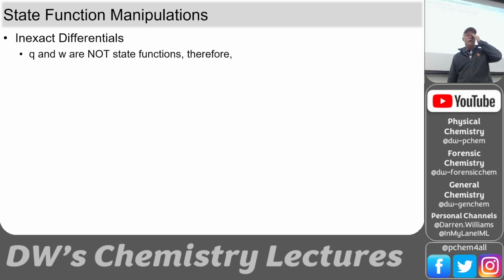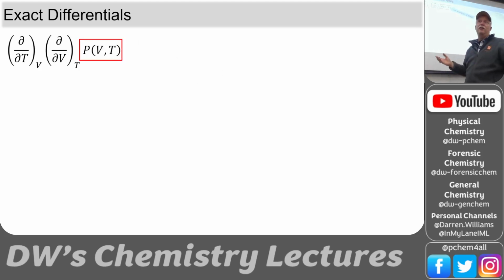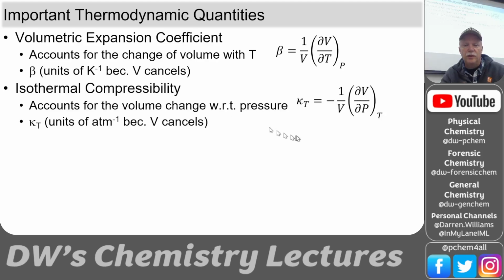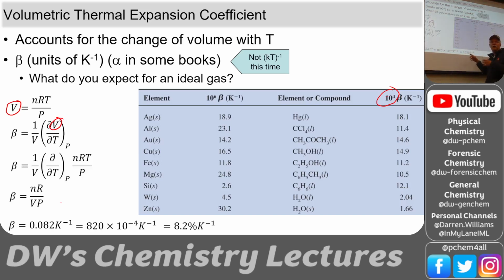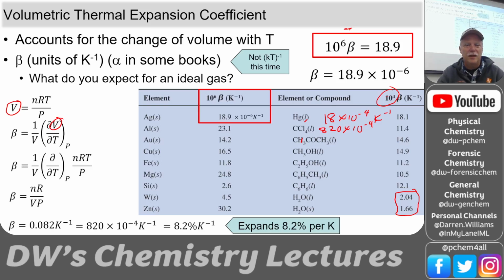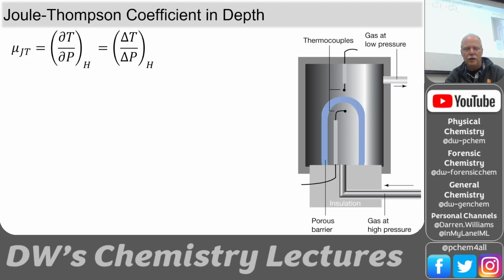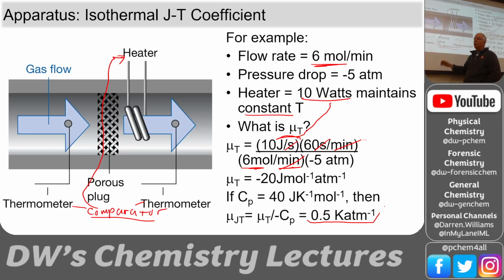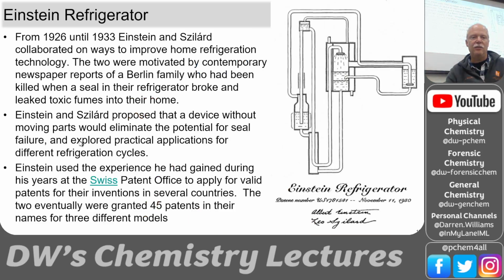4449 L11 Thermodynamic State Functions and Coefficients 2025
DW discusses what is meant by the phrase "state function" and equation of state. Then he looks at the change coefficients of volumetric expansion coefficient, isothermal compressibility, internal pressure, and the Joule-Thompson coefficient.